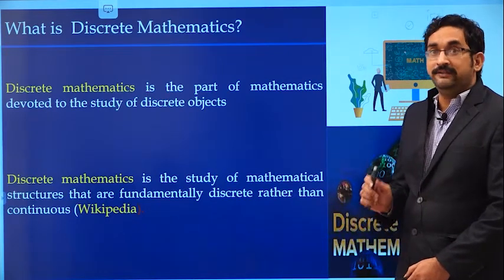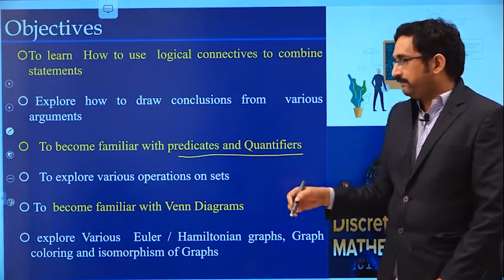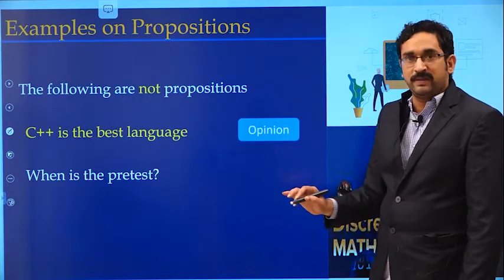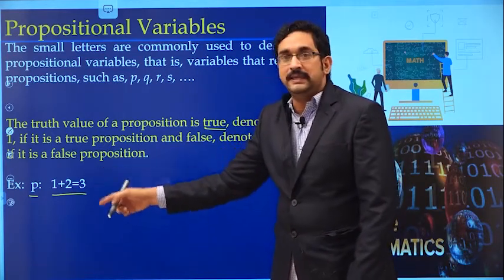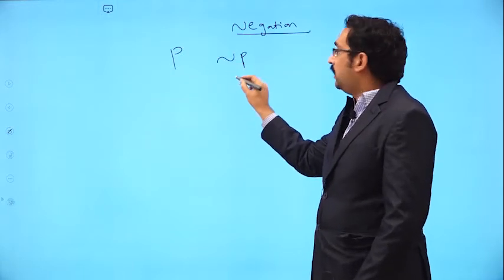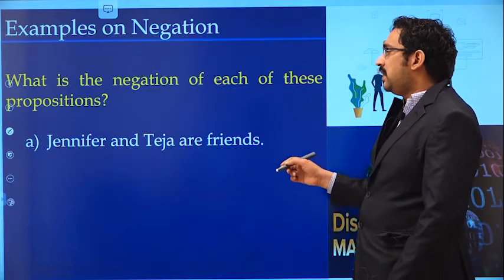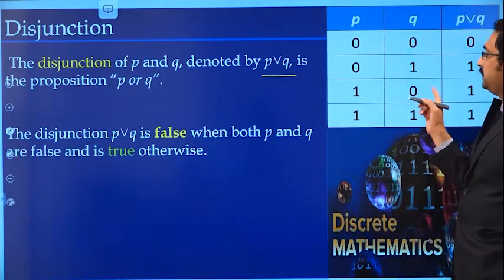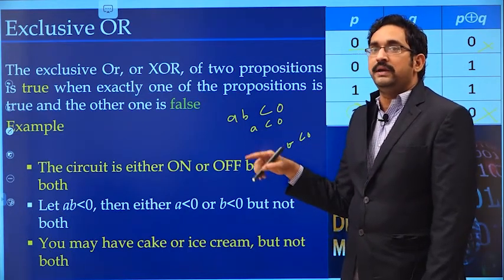Propositional Logic_1